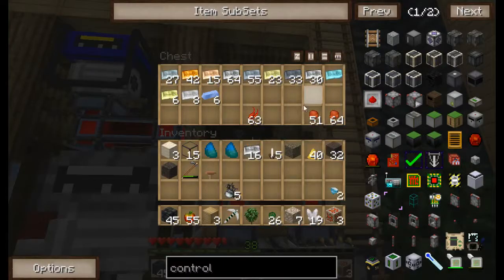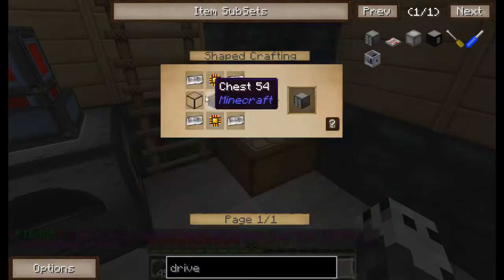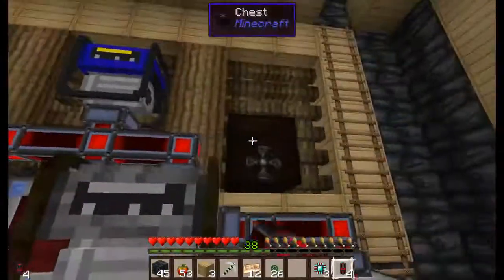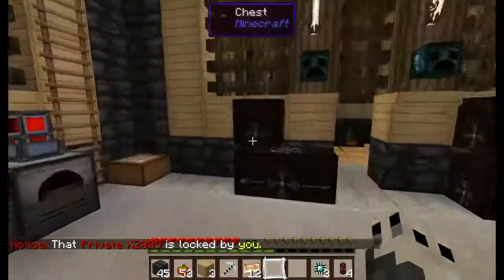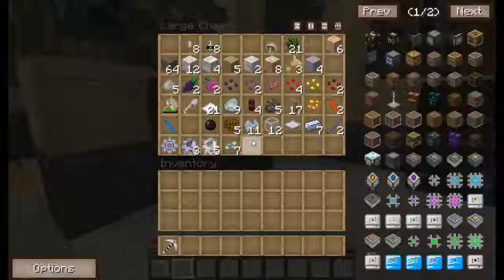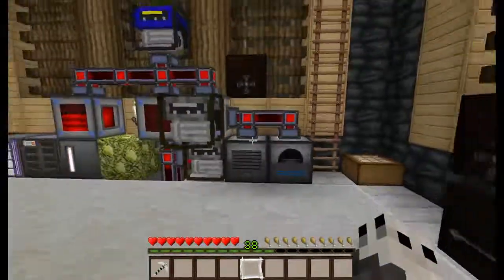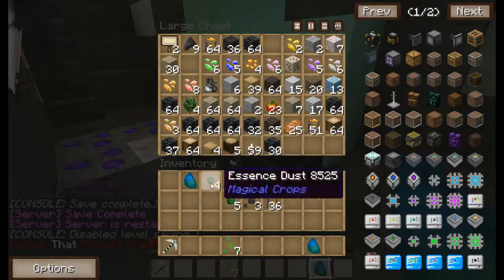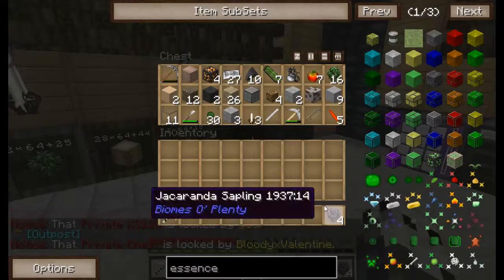FTBSMP Episode 15